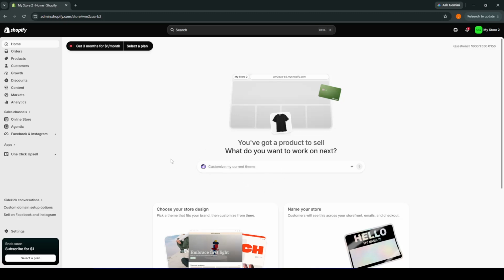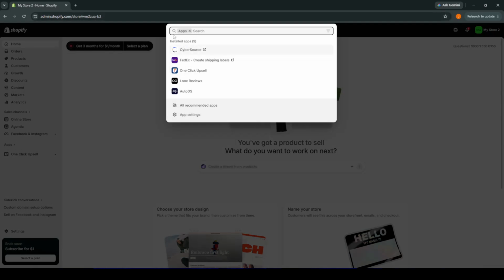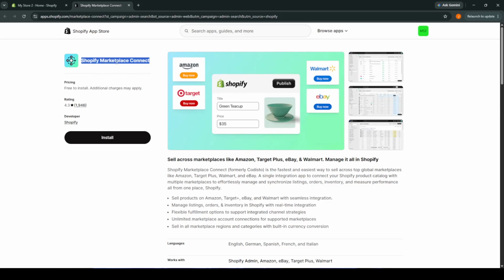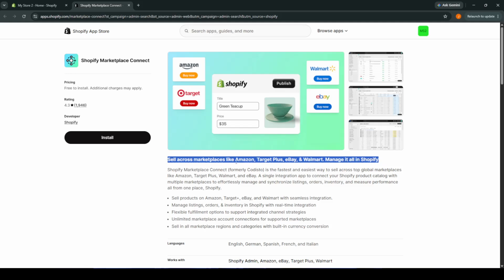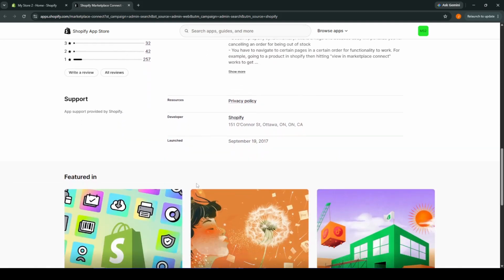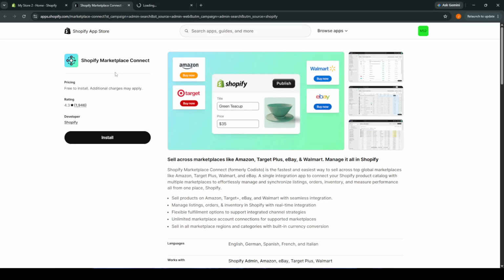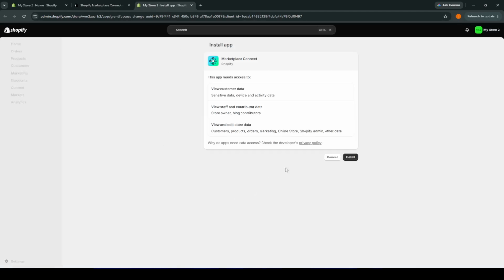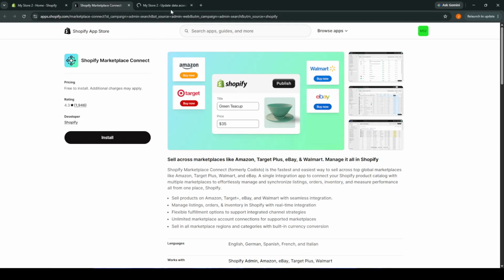How to Add Amazon Affiliate Products to Shopify [Updated 2026]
Learn how to add Amazon affiliate products to Shopify so you can start earning commission fast. In this tutorial, we walk through the full setup using Amazon and Shopify tools, including product import, pricing, and storefront tweaks. If you search for how to add amazon affiliate products, amazon affiliate shopify app, or affiliate product import, this helps.